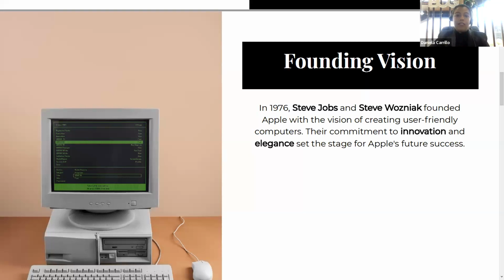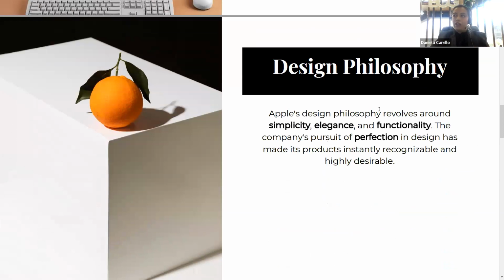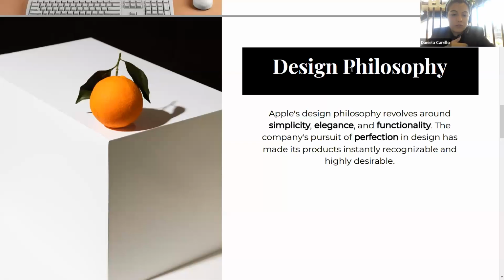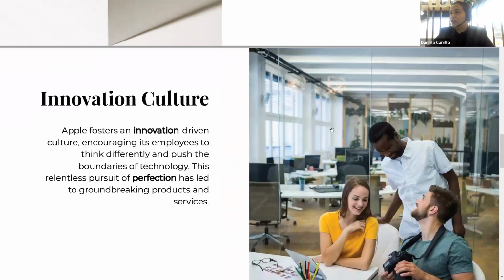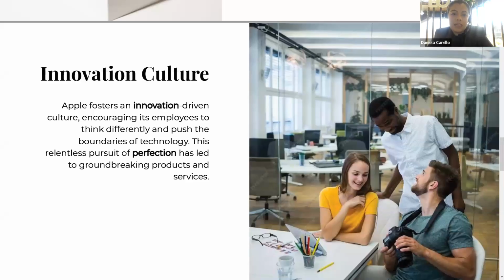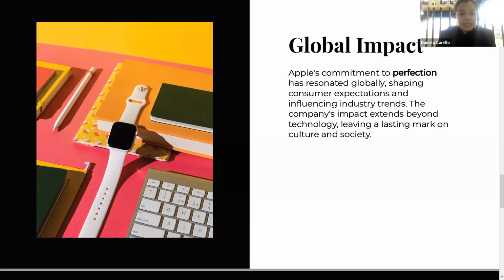Face to Face - Daniela Carrillo